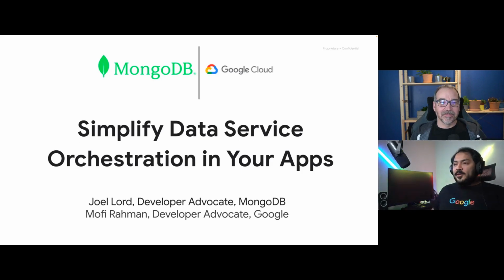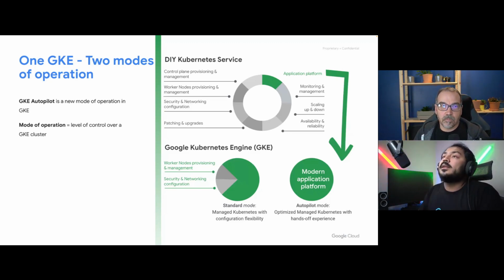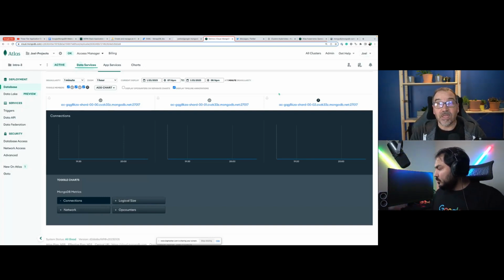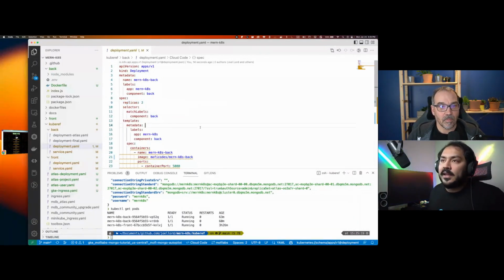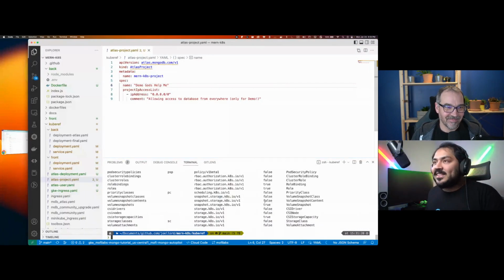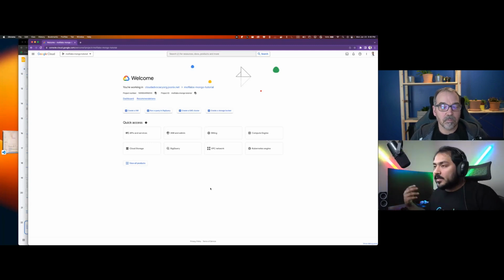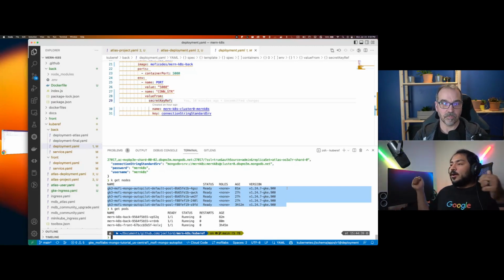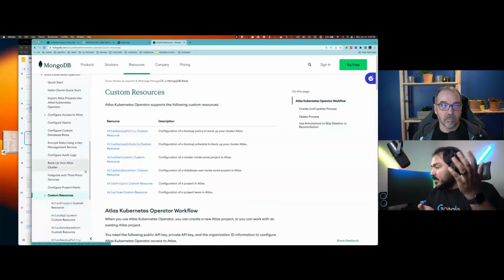Ask the Experts Simplify Data Services Orchestration in Your Apps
Kubernetes allows developers to more easily manage containerized workloads and services with faster deployment, hardened security, and dynamic scaling and optimization. But how can you most effectively use this open source platform (commonly accessed via the Google Kubernetes Engine environment) with a service like MongoDB Atlas, which requires Kubernetes to have specific MongoDB domain knowledge?

In this presentation, MongoDB developer advocate Joel Lord and Google Cloud developer advocate, Mofizur Rahman, will walk you through the benefits of containerization and Kubernetes and how you can use the MongoDB Atlas Kubernetes Operator to manage the data services in your apps that have been built through MongoDB within GKE.

You’ll learn the benefits of containers and Kubernetes, get a demo of how to deploy an application with GKE and the Atlas Operator, and learn about the many use cases where the Operator can streamline development, including network peering, database role management, database auditing, cloud backup and more.